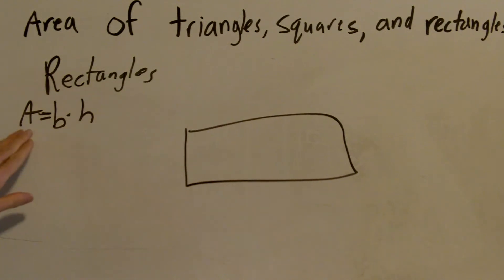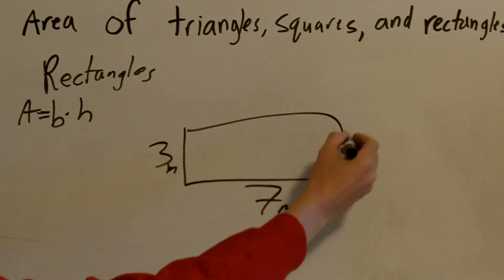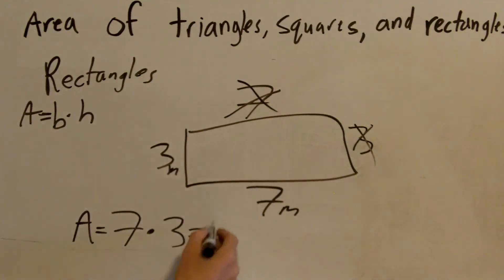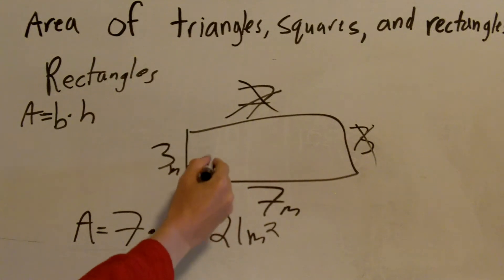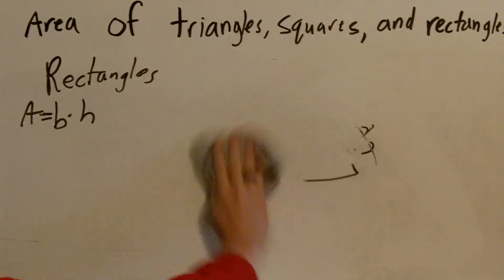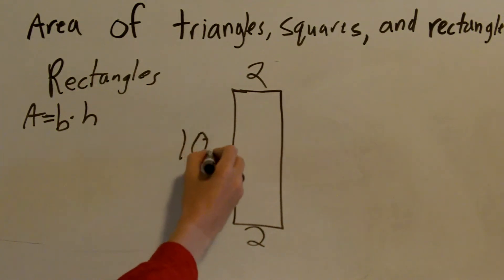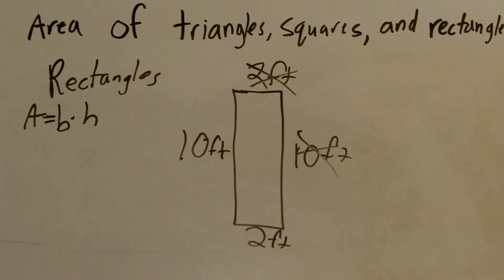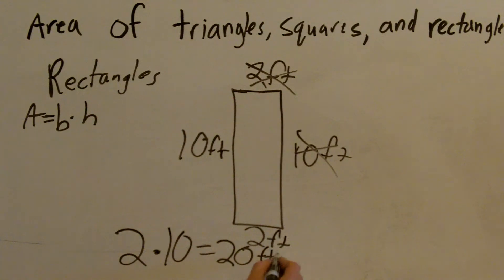Lesson on Area of Triangles, Squares, and Rectangles Part 2